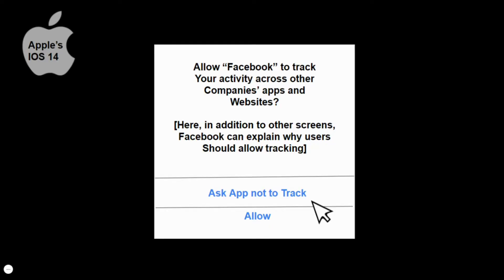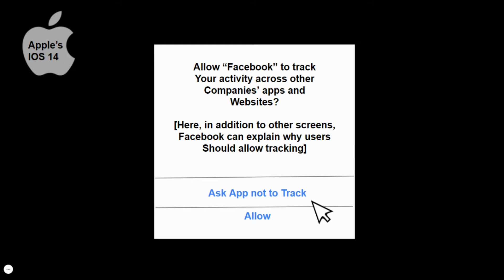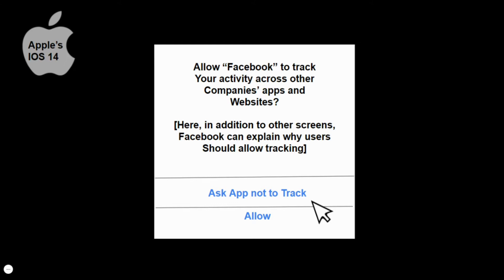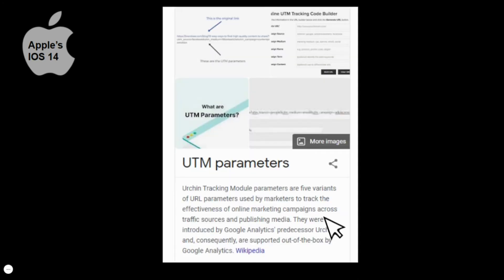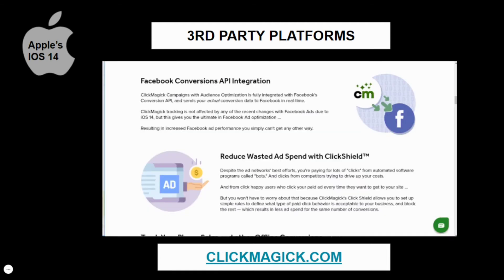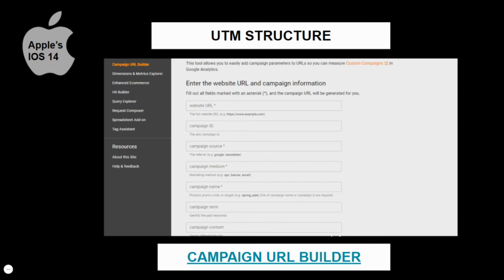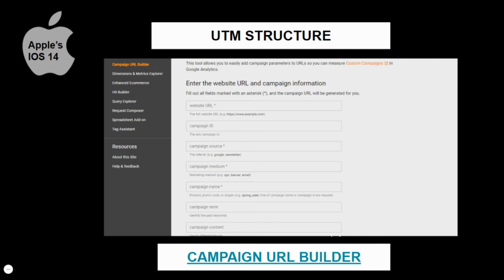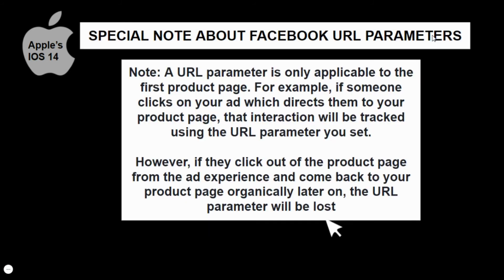How To Work Around The Apple iOS 14 Update And Still Track Website Activity [For FREE]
This mini-course will show you how to navigate the iOS14 update and improve your ad tracking for free and keep more money in your pocket.

Is this the end?

Are Facebook Ads going to die?

So what is all the fuss about?

What is this IOS14 update?

So let me give you a simple explanation.

Apple now gives it’s users the option to opt out of allowing apps to track your activity.

So every time someone downloads an app, a prompt similar to this will come up asking the user if they would like to allow the app to track their activity.

Sergio Manzo is an Entrepreneur, a Business Owner, and an Online Marketer.
He currently has a role as a Project Manager with Facebook.

Sergio is very familiar with the recent security changes made by Apple with it's newest IOS14 update.

Sergio wants all Marketers to know that there is a work around for these changes and marketers can continue to collect data and it will not cost an arm and a leg to do so.

In this mini-course put together with the help of Mark Douglas the CEO of the online Digital Marketing Agency The Mental Marketer and Facebook Blueprint Certified Digital Marketing Associate, they shares best practices to workaround these changes. for FREE.

This video will be LIVE STREAMED on our YouTube channel The Mental Marketer.

✔️ Have A Facebook Group and Want To Monetize it? Take the FREE 5 Day Group And Monetization Challenge. Hurry, class size is limited.

✔️ Did you know the Digital Product industry is exploding and is currently being called the NEW CURRENCY? Watch this video to see how YOU can create your very own Digital Products using Sales Funnels quickly and easily in 5 days.

✔️ Sell your Digital products easily with a Password protected membership site. Get 10 FREE membership site templates here:

✔️ Join my wildly popular private Facebook Group Funnel Building 101 to download a FREE copy of the ebook 10 Steps to Start, and Grow a Highly Engaged Facebook Group Organically

✔️ Get our Funnel Building 101 Success Guide: A complete Road map to launching your funnel

✔️ Get a LITE version of our Solopreneur's Starter Kit - a 47 Page PDF with step-by-step instructions to setup and launch your Sales Funnel (Includes step-by-step videos to set up your Domains, email autoresponder, and SMTP provider)

✔️ Get 16 Sales Funnels to download and take for a test drive

✔️ Launch your very first (or next) Sales Funnel in 30 days! (Plus bonus 100+ Pre-designed Sales Funnel Templates)

✔️ Get a Beginner's Digital Marketing Course, access to FREE marketing training plus much more when you join our Mental Marketing Blueprint Membership Area